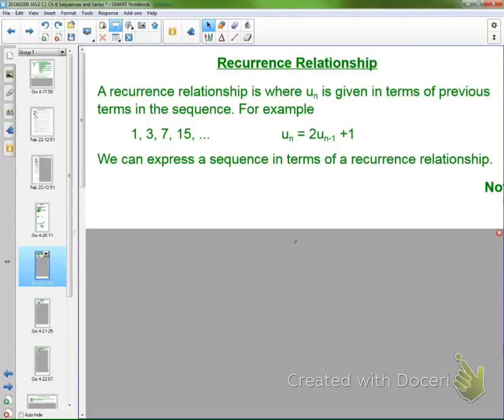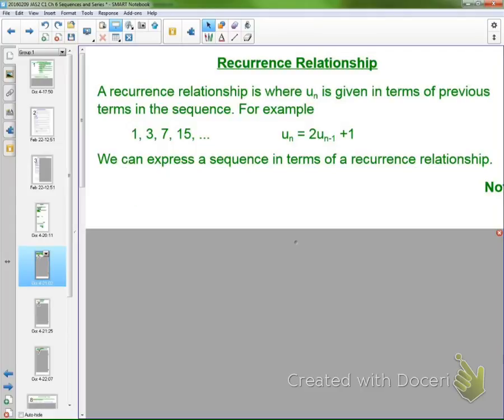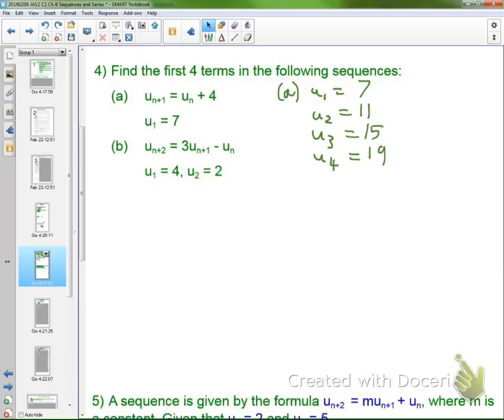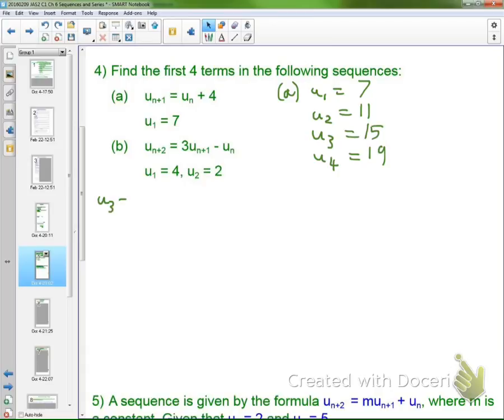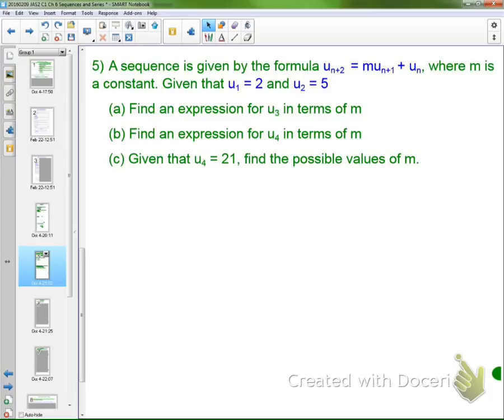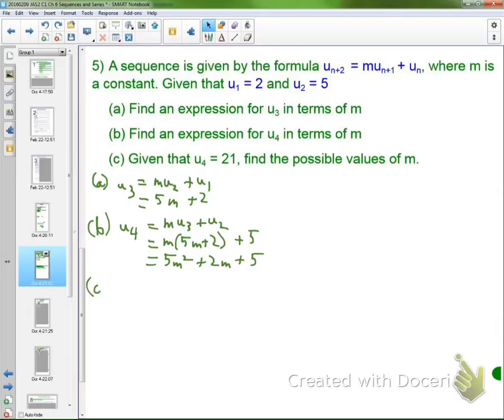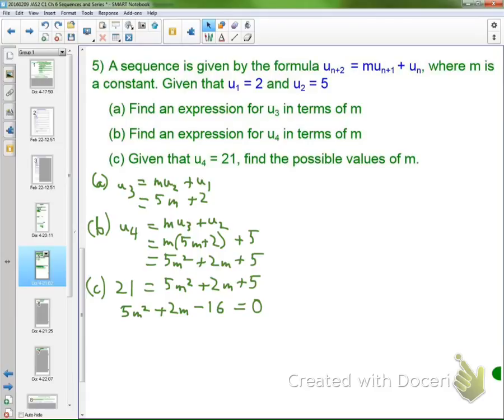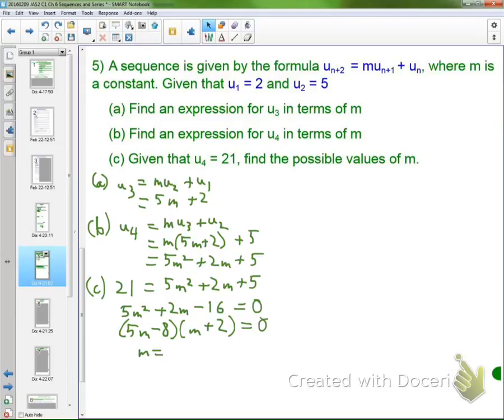Edexcel C1 6.3